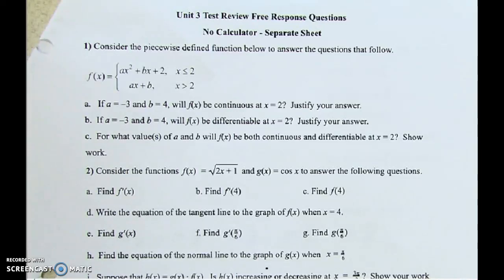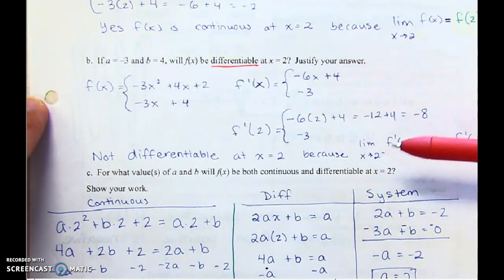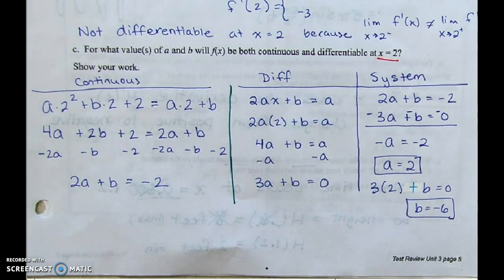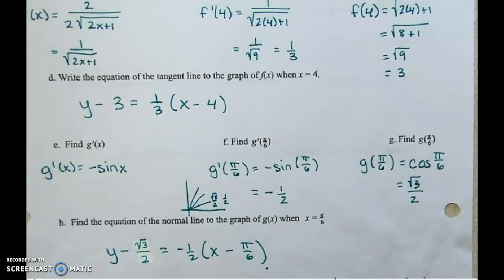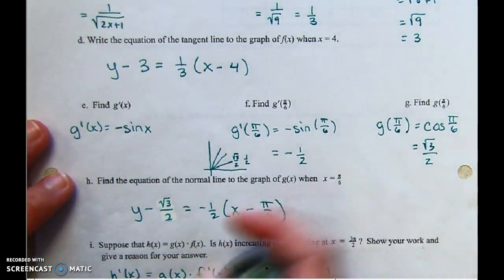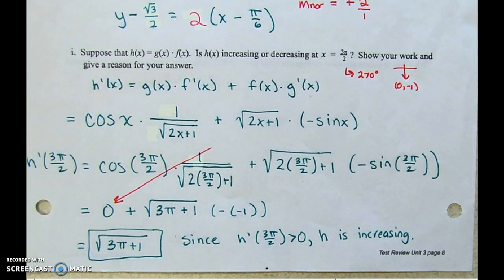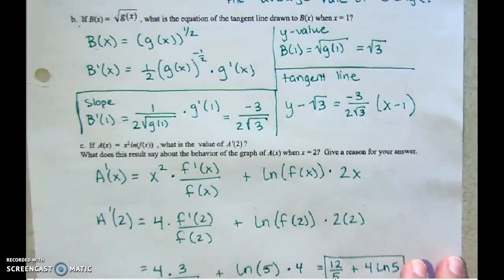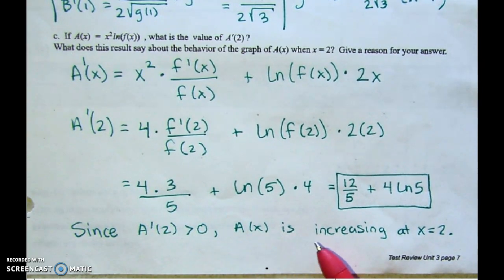AP Calc Unit 3 Test Review FRQs